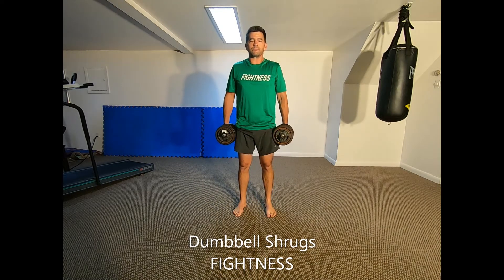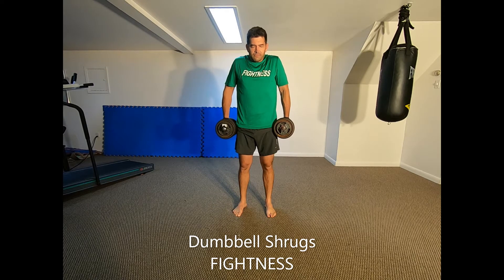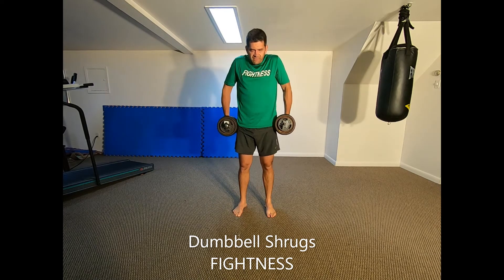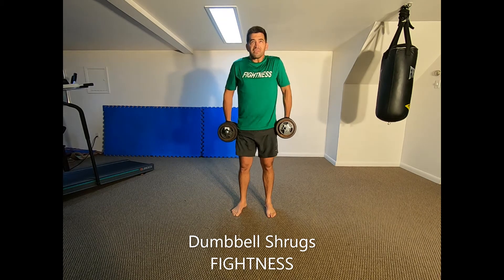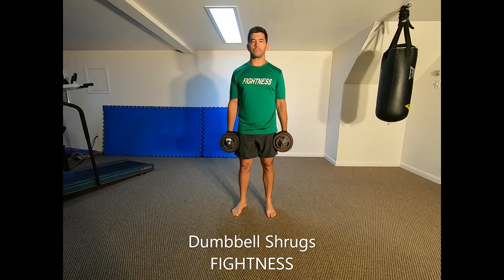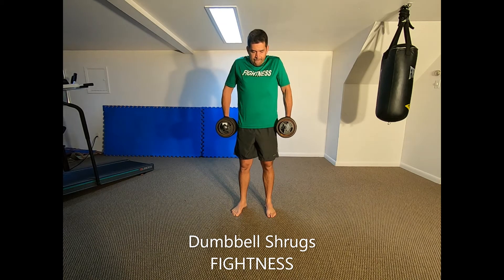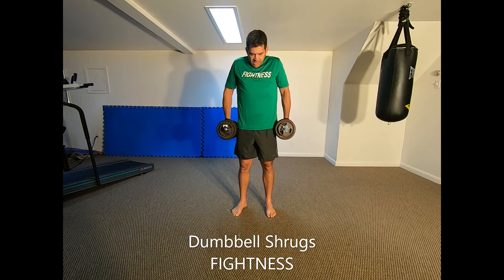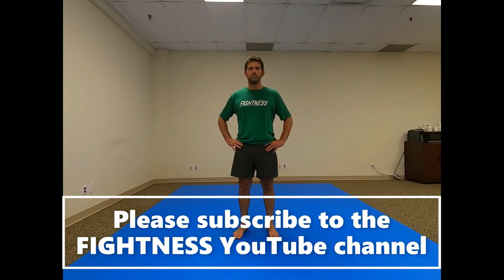Dumbbell Shrugs - Shoulder Exercise - Fightness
[Exercise – Dumbbell Shrugs]

1. Hold a pair of dumbbells with your arms straight down at your sides, with your feet hip-width apart, and stand up straight with a fully erect posture.

2. Shrug your shoulders straight up as high as possible towards your ears and hold at the top position for a moment (while keeping your arms hanging straight down).

3. Release and lower the dumbbells to the starting position.

4. Repeat.